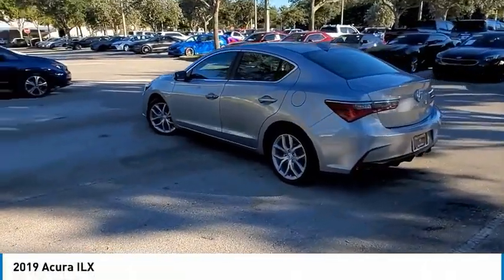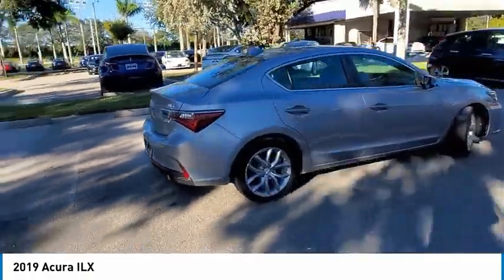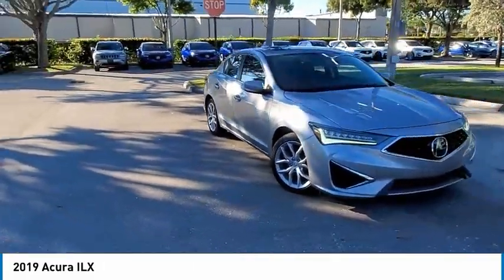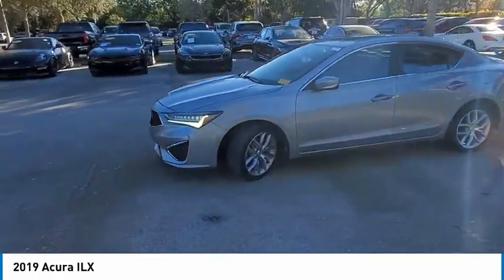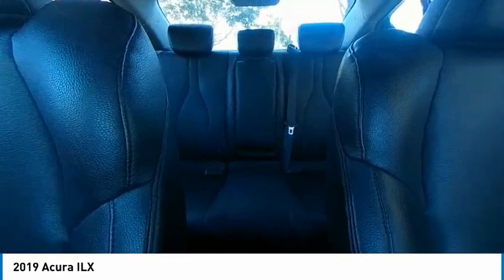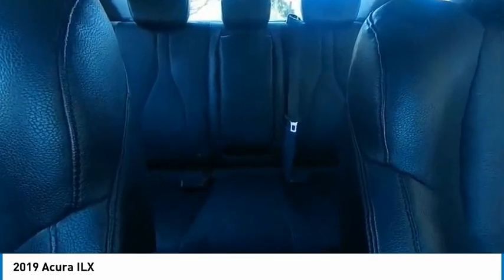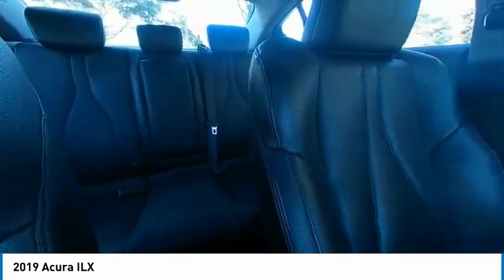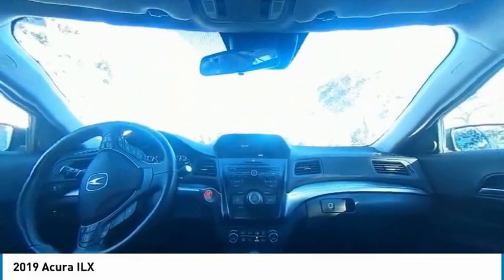2019 Acura ILX available in Delray Pompano Fort Pierce KA000174 X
2019 Acura ILX Available at Napleton's Acura of Palm Beach in beautiful Palm Beach Florida.  Acura of Palm Beach provides the very best in New & Used vehicles to customers in Delray, Delray Beach, Pompano, Pompano Beach, Fort Pierce, Port Saint Lucie, Plantation, and all areas surrounding the beautiful Palm Beach Florida